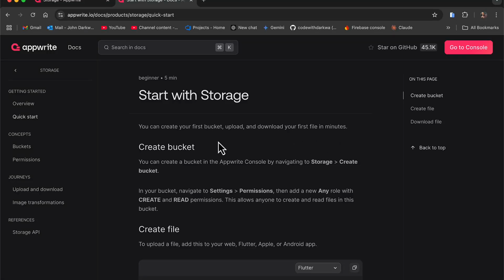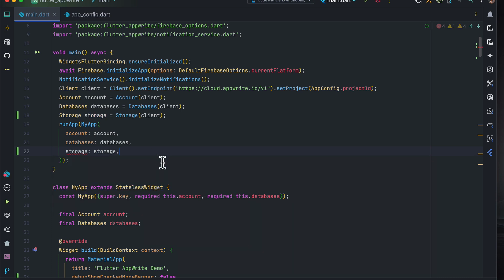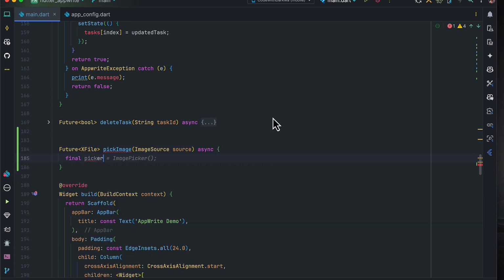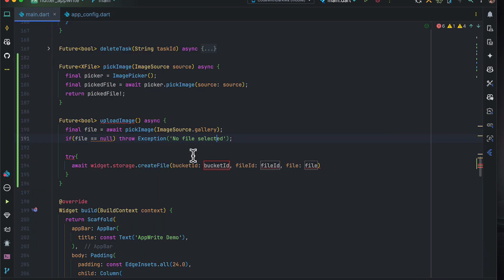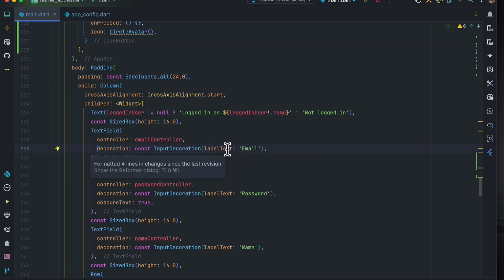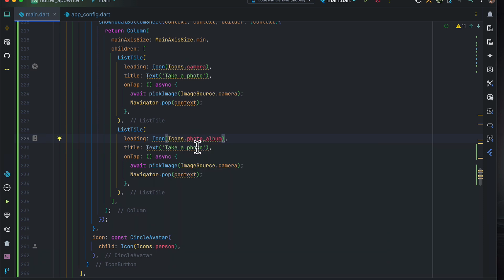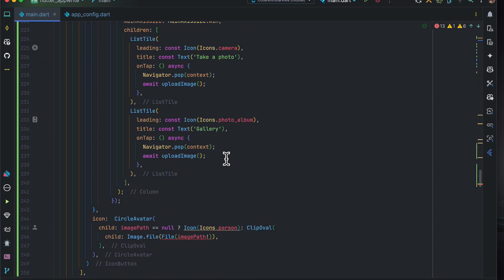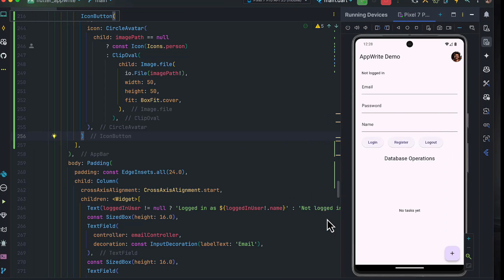Uploading and Managing Files with Appwrite Storage in Flutter | Part 4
In Part 4 of our Flutter and Appwrite series, we’ll explore how to use Appwrite Storage for managing files in your app. Learn how to upload, retrieve, and manage files seamlessly, enabling powerful features like image uploads, document storage, and more. Perfect for apps that require robust file-handling capabilities. Let’s dive in and build something awesome!